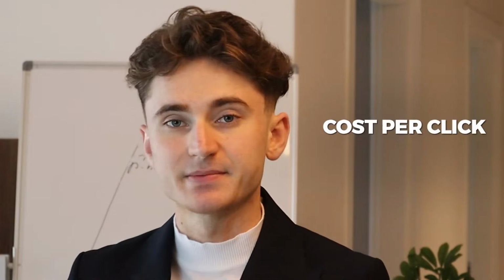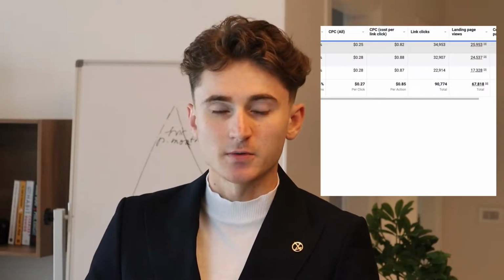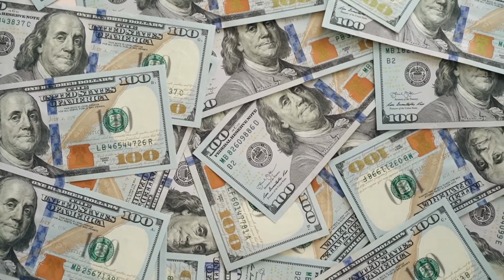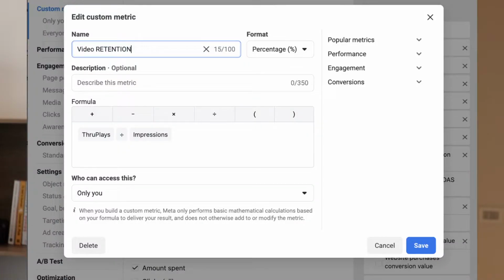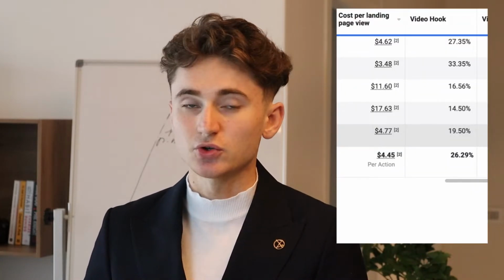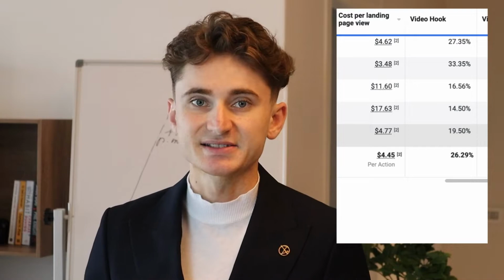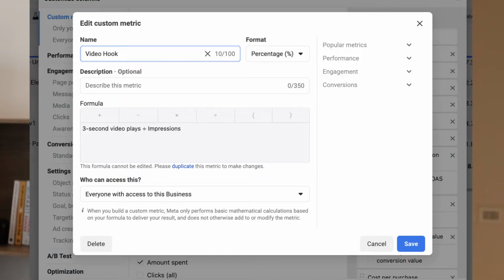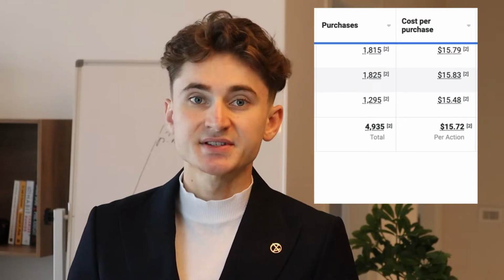How To Analyze Your Ad Creatives To Improve Your ROAS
The biggest waste of money on Facebook ads is launching new creatives without analyzing the data.

DATA is KING.

By the time you will finish this video, you will have 100% clarity on how to measure the performance of an ad and OPTIMISE based on that.

If you are making at least $15k/month and you need help with your advertising campaigns, schedule a quick-discovery call with me